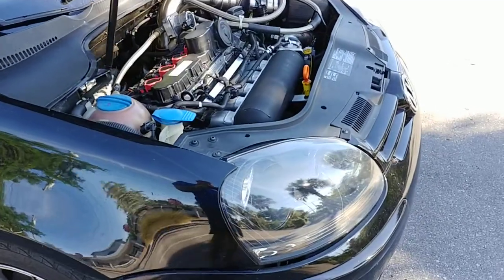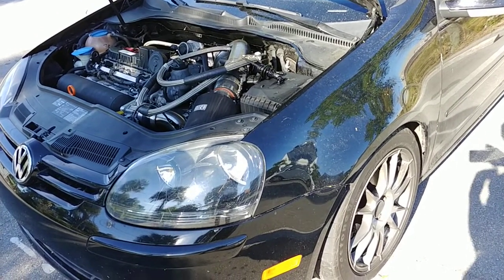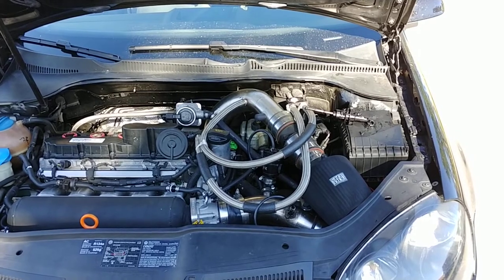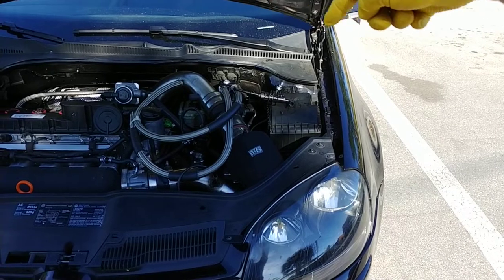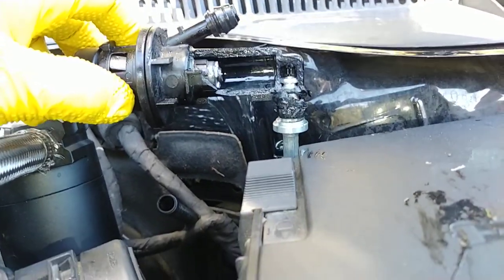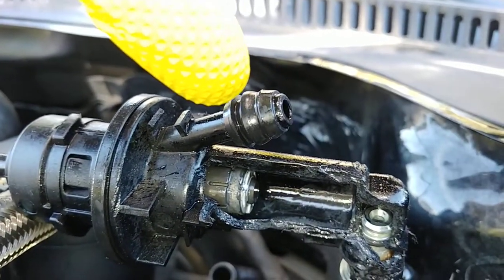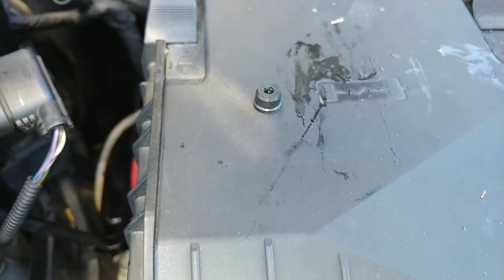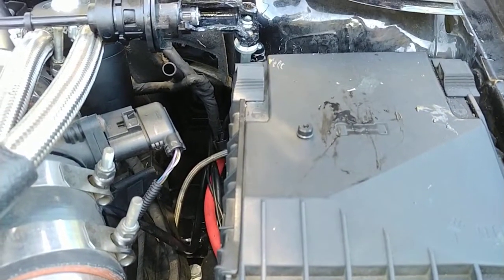MKV Rabbit master cylinder failure